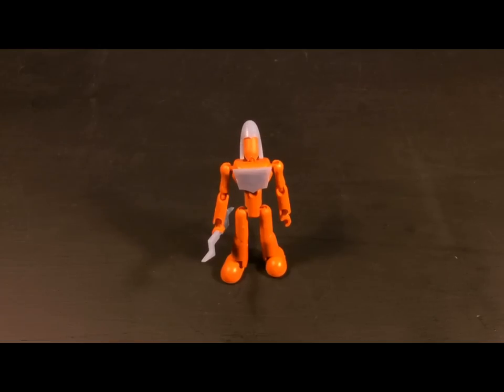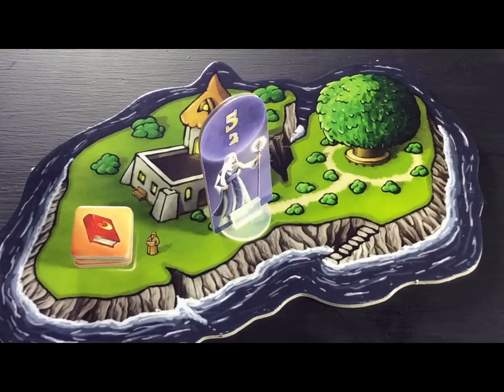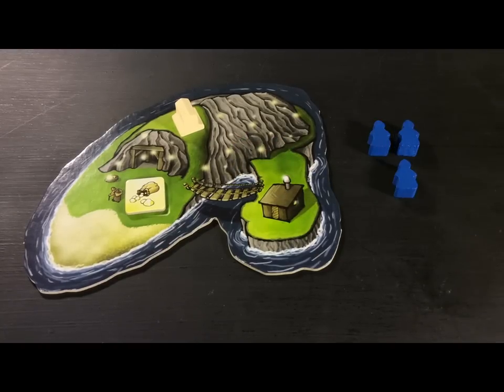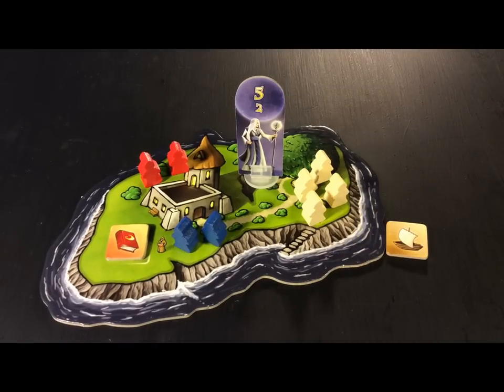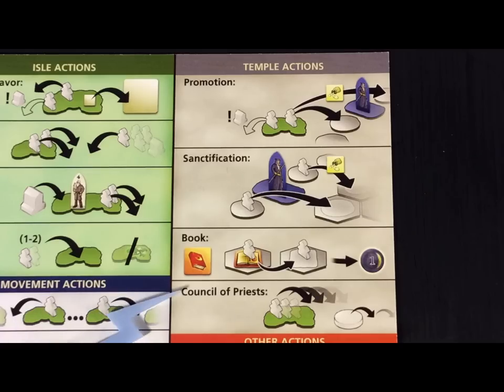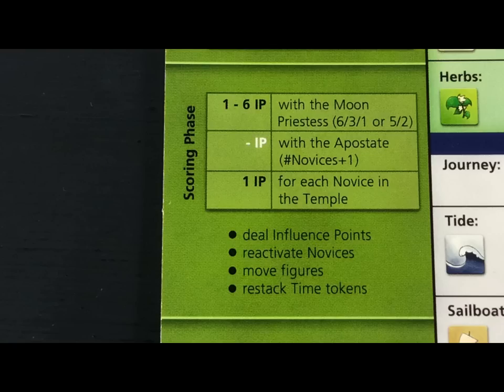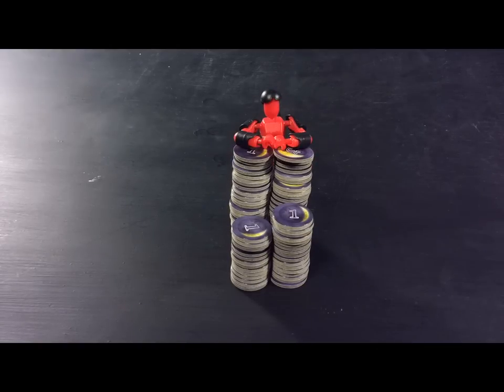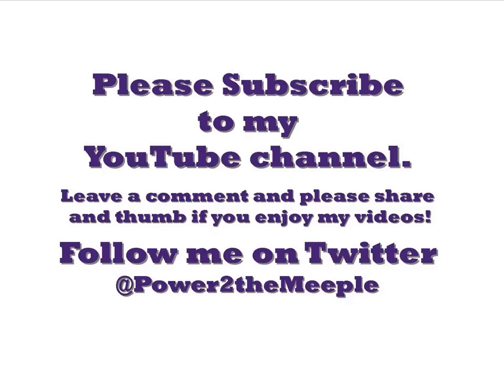Luna Board Game - How To Play [With a Review]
An animated board game How to Play with a review using wonderful Stikfas figures in Stop Motion. Using iPad Air and iPhone 7 and the fantastic OSnap! Animation app. Luna designed by Stefan Feld and published by Tasty Minstrel Game's, H@ll Games, and Pegasus Spiele.

Created with OSnap! for iOS